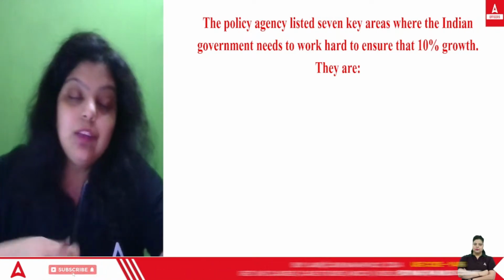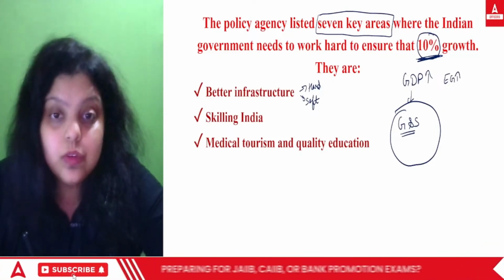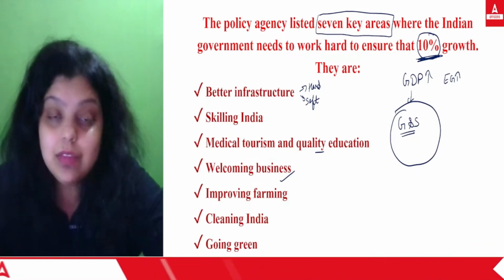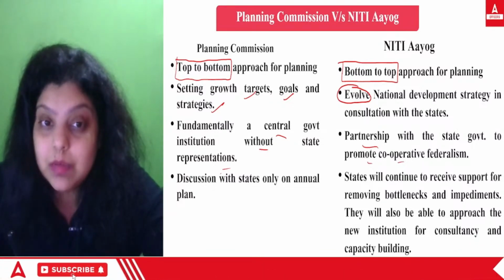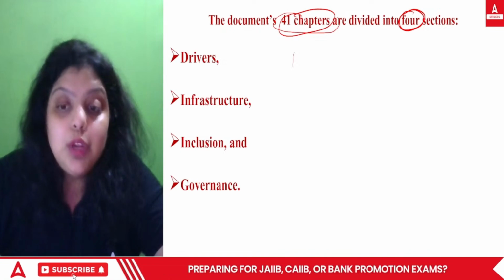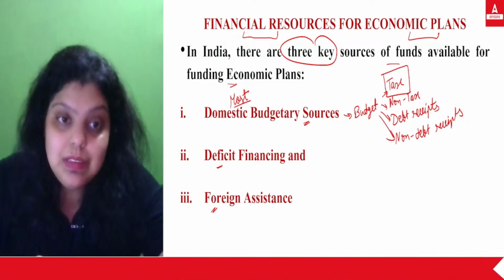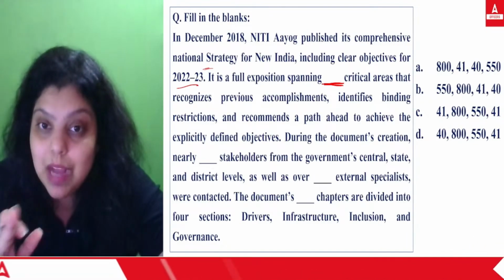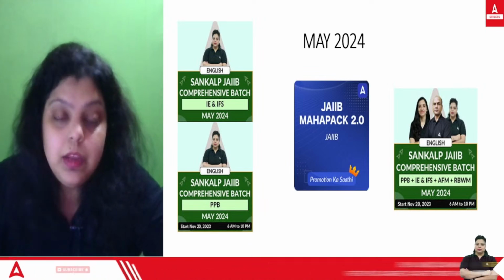JAIIB May 2024 Exam | IE & IFS | Economic Planning of India & NITI Aayog | English Medium | Class 7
JAIIB May 2024 | JAIIB IE and IFS | Economic Planning of India & NITI Aayog | English Medium | JAIIB Indian Economy and Indian Financial System | JAIIB Exam Preparation 2024 | JAIIB IE and IFS Important Questions | JAIIB 2024 Syllabus